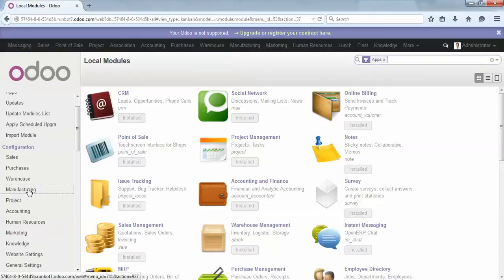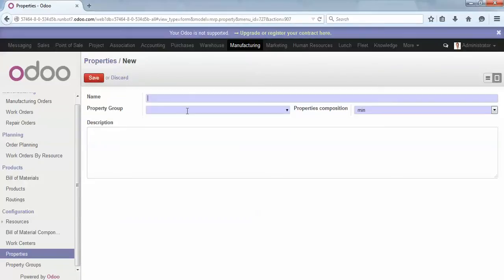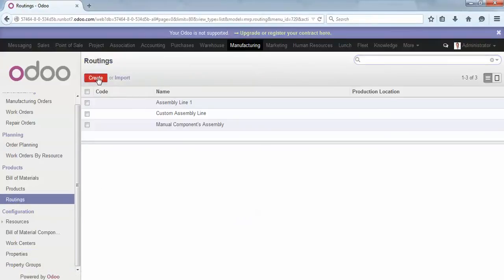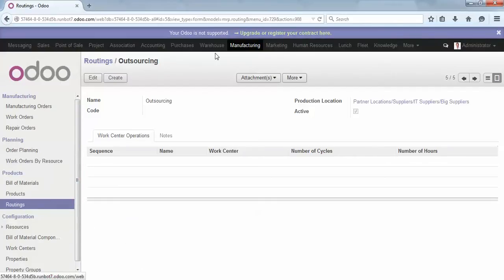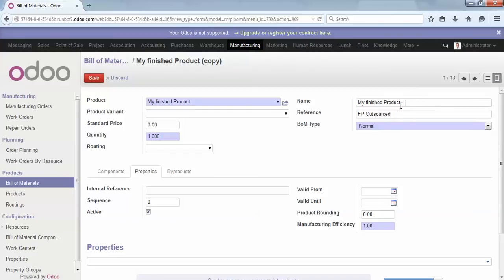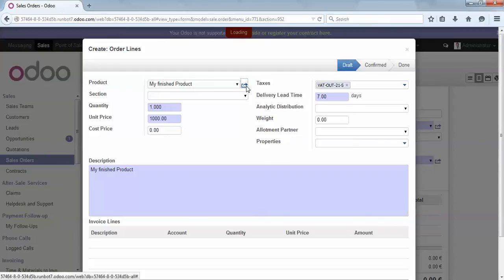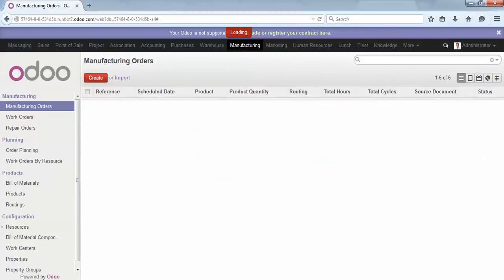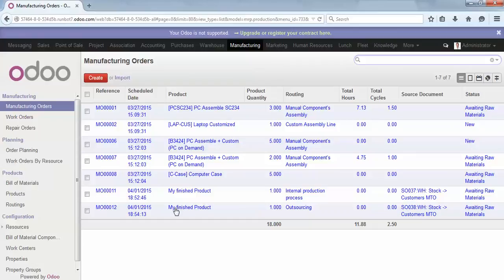Dynamic selection of Manufacturing processes from a sale order in Odoo 8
Sometimes you have more than one manufacturing process for one finsihed product. You can for example produce it entirely in-house or subcontract part of the production.

The different manufacturing processes are modelled using routings in Odoo.
Additionaly when a customer buys a products, you want to be able to decide how to produce it. Either internally or outsourced. In Odoo, you can select these alternatives from the sales order.

I hope this video helps you further.
Cheers